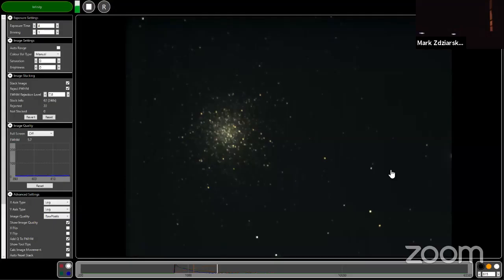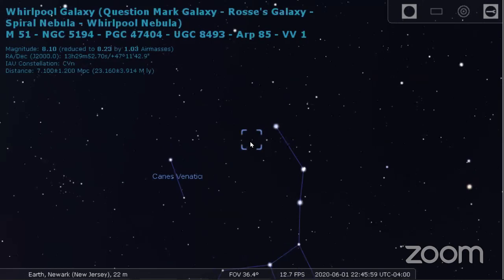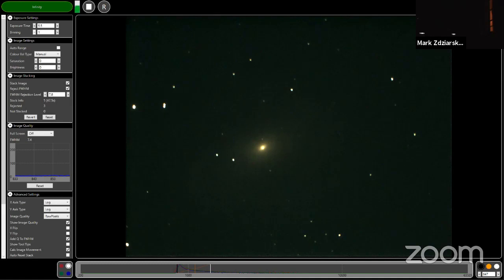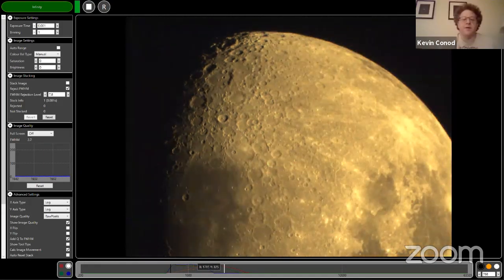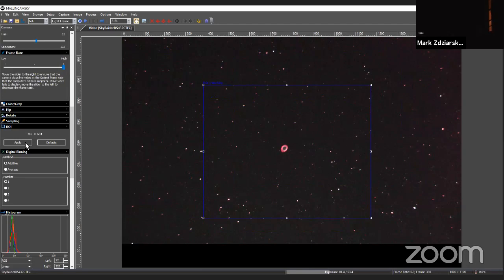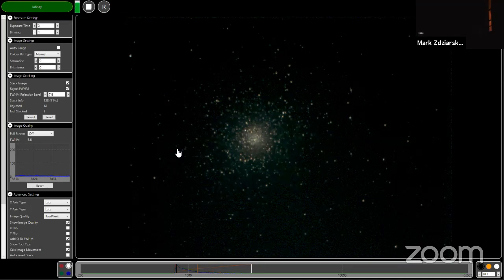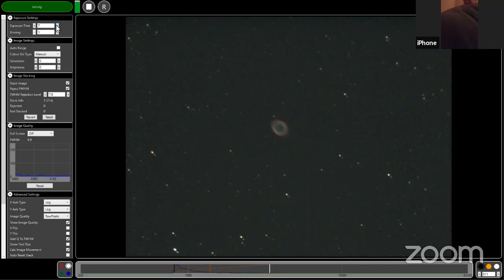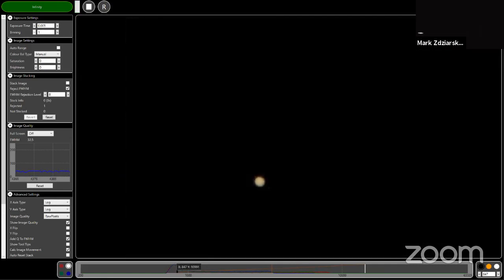Telescope Night Test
Live video of celestial objects from our telescopes. Recorded on May 31, 2020